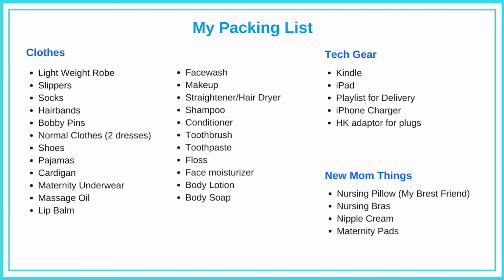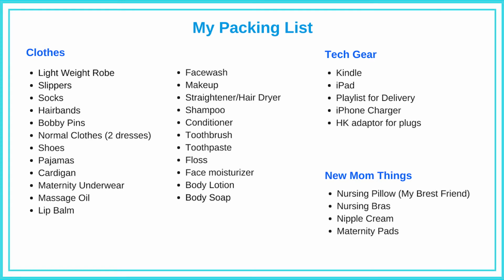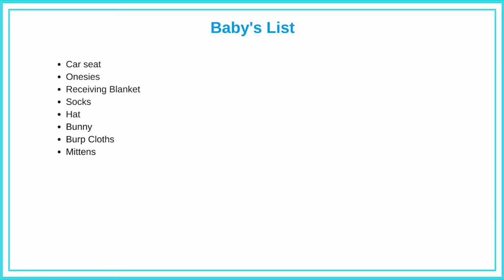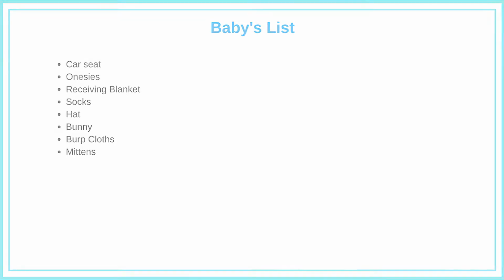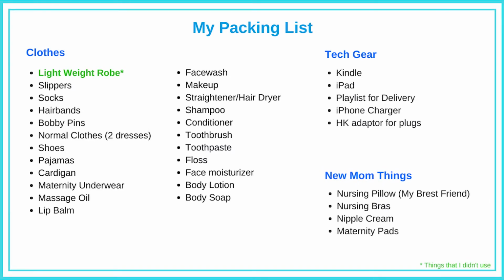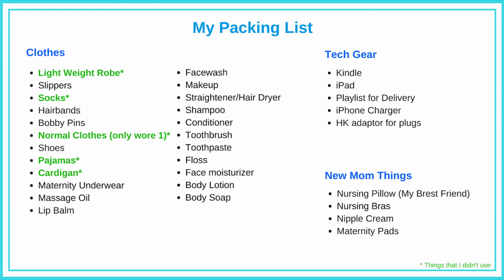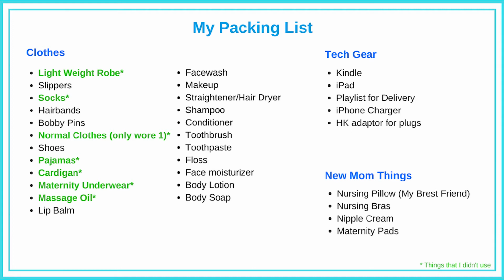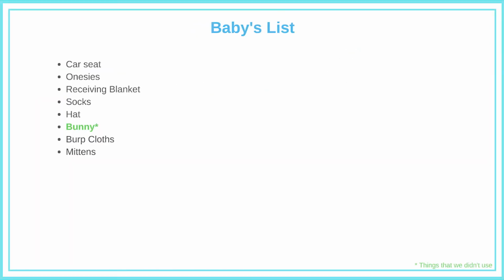Packing Your Hospital Bag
Packing for a work trip or vacation is one thing, but packing for a trip to the hospital to have a baby is totally different especially if you're already anxious about the delivery!

Check out this video to see what I packed with me vs. what I actually used, and pls let me know if you have any questions!

PS - I love styling and playing with fashion trends so please let me know if there are other topics you'd like for me to cover!